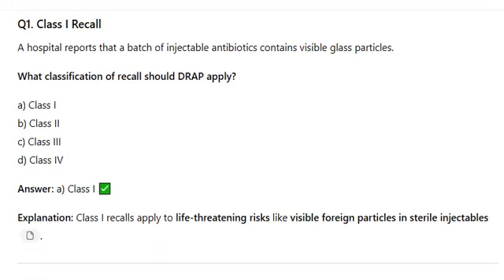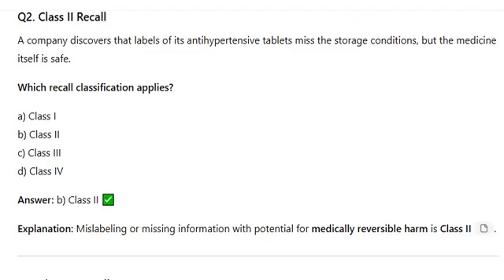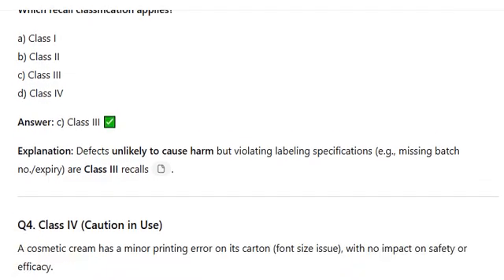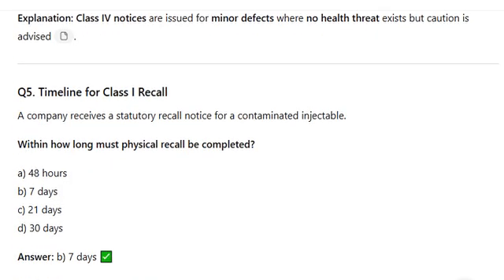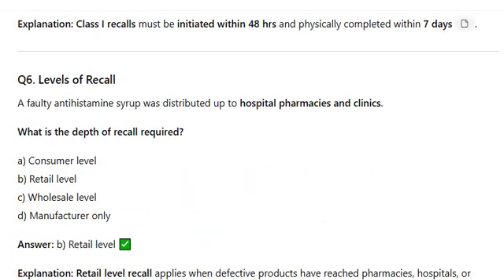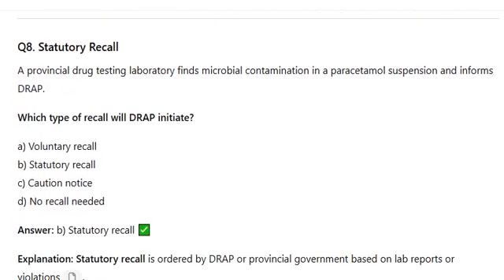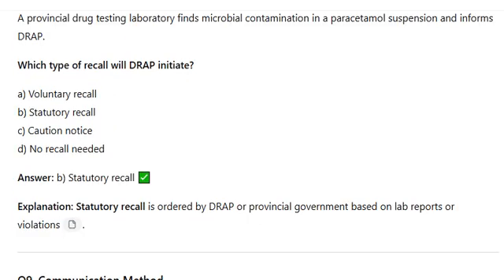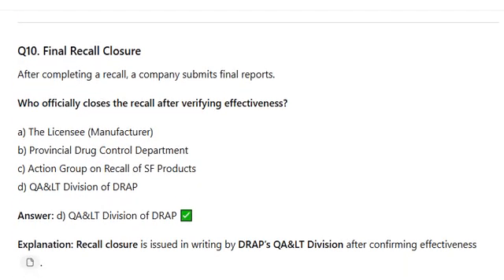Case Based MCQs DRAP Recall Guidelines – 2024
Case-Based MCQs (drap drug recall Guidelines – 2024)